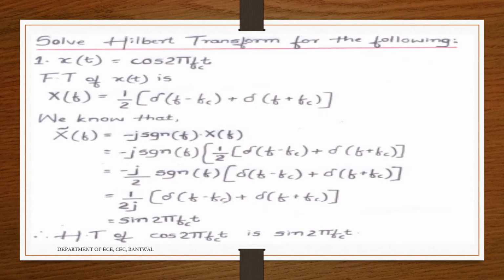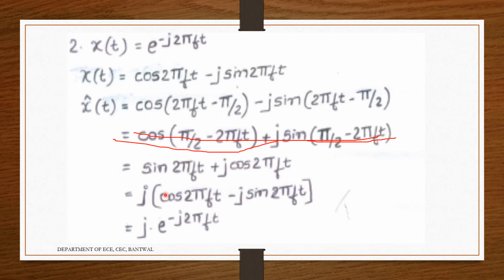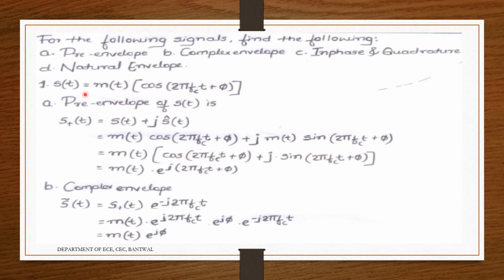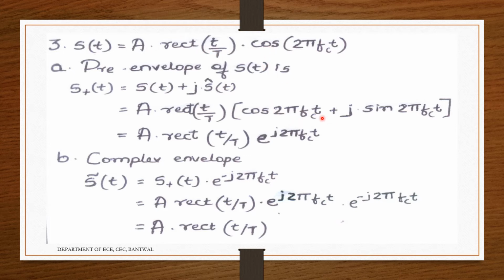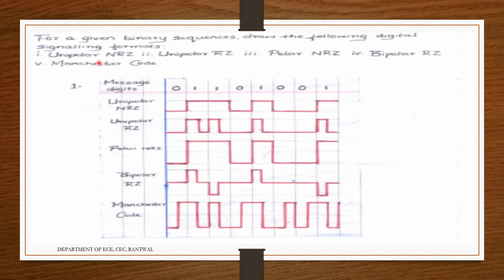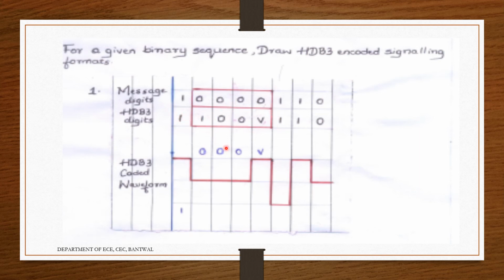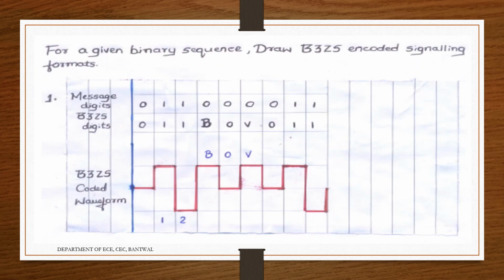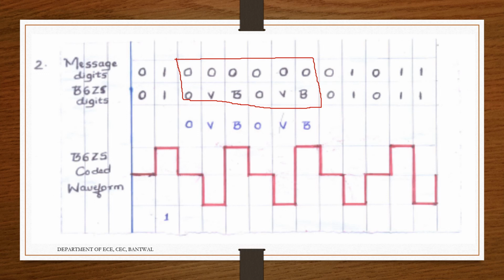VTU DC (18EC61) M1 L7 PROBLEMS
Here we will study solve problem on Module-1.